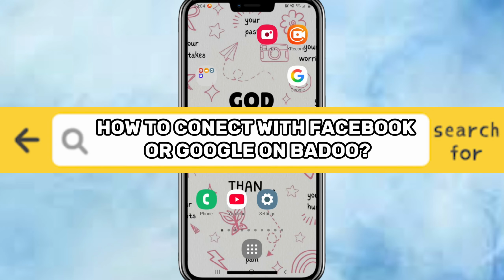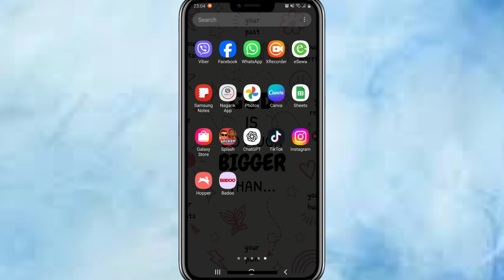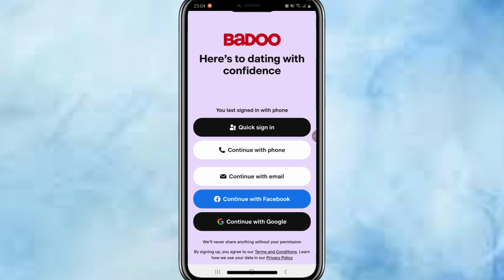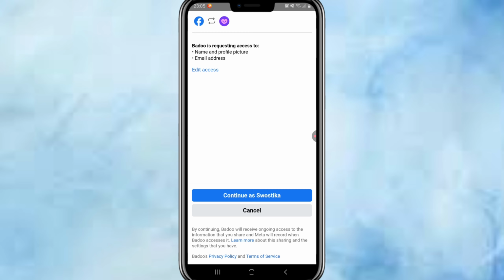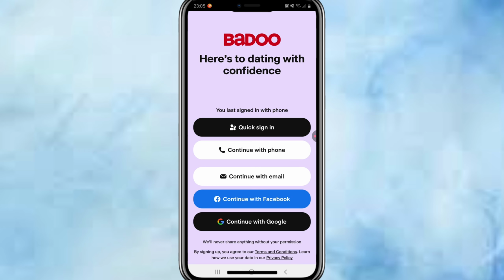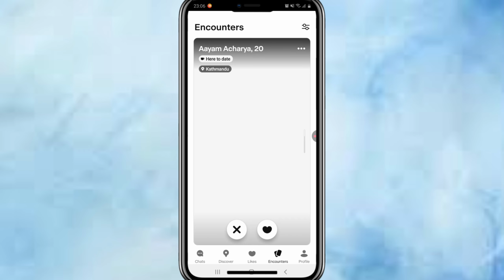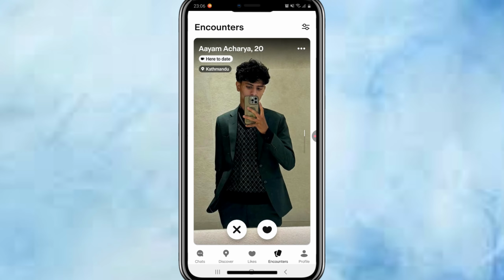How to Connect with Facebook or Google on Badoo 2025?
In this step-by-step tutorial, you’ll learn how to connect your Badoo account with Facebook or Google for quick and easy login. We’ll guide you through linking your social media accounts, managing permissions, and syncing your basic profile details automatically. Whether you’re creating a new Badoo account or connecting your existing one, this beginner-friendly guide makes it simple to log in with Facebook or Google and enjoy a smoother Badoo experience.